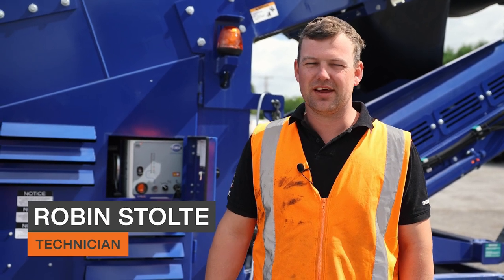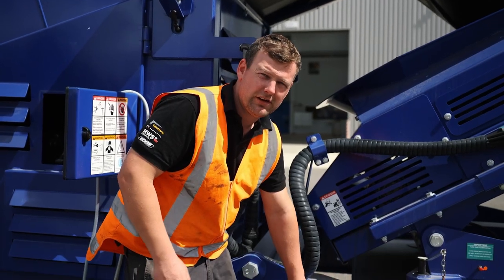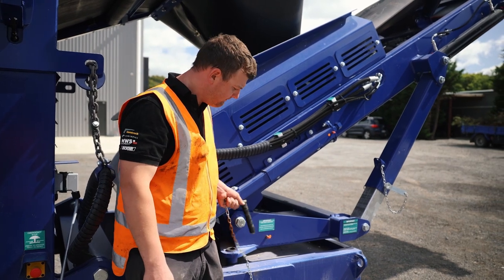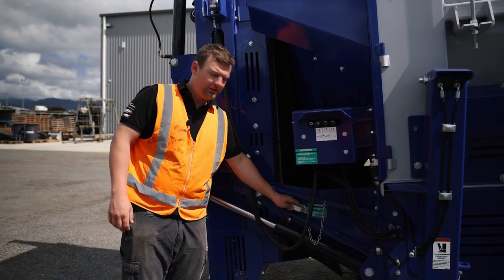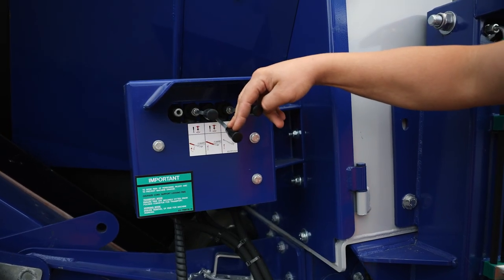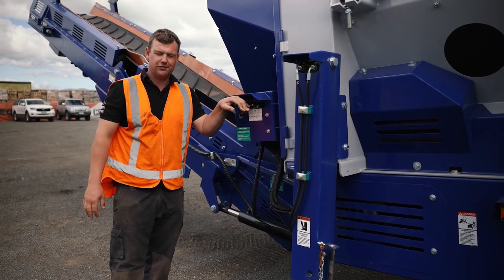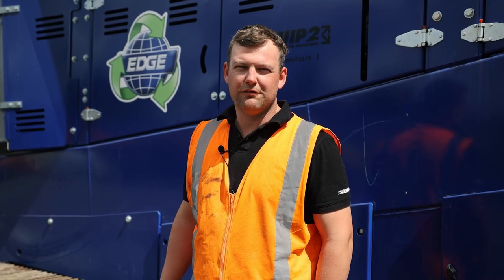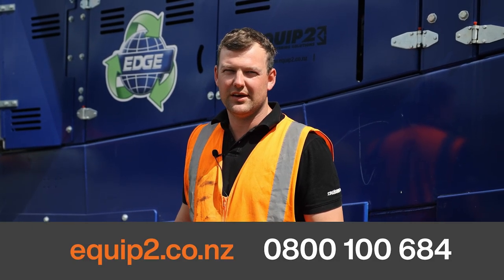How to unfold the Edge TRT516 Trommel Machine